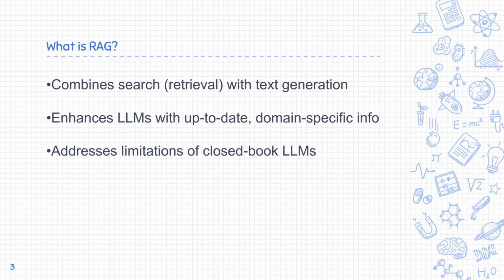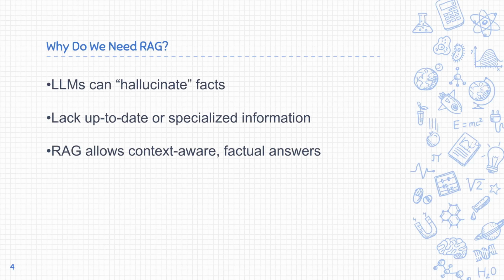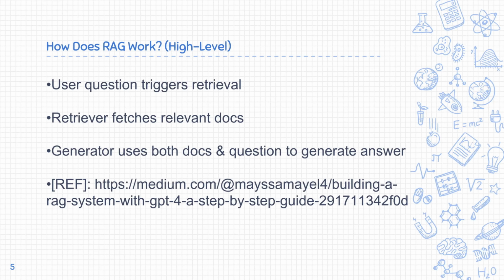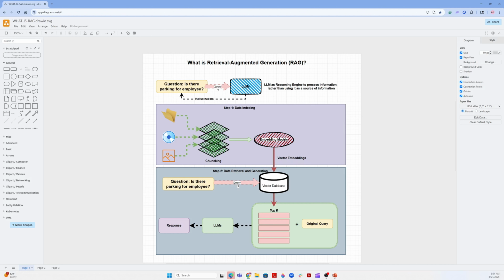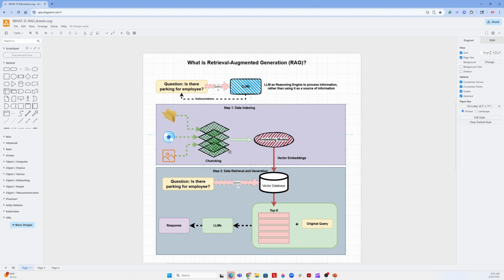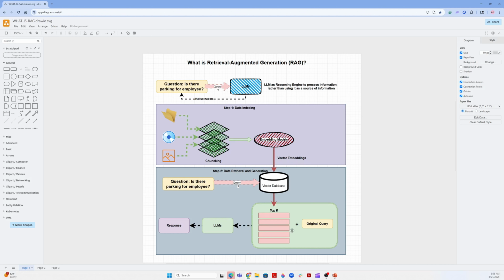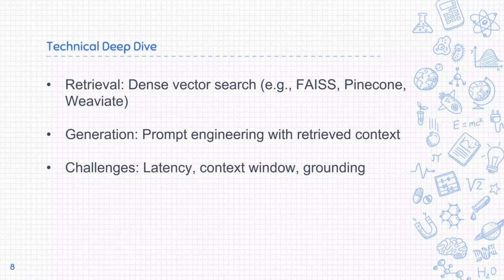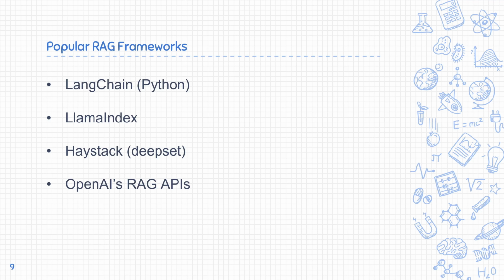What is RAG? Retrieval-Augmented Generation Explained | AI Interview Prep & Tech (2025)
Welcome to Seattle Queen M – your trusted source for tech interview prep and the latest innovations in AI!

In this video, we demystify **Retrieval-Augmented Generation (RAG)** – one of the hottest trends in AI right now. If you’re prepping for a technical interview, curious about advanced LLM applications, or just love staying ahead in the world of artificial intelligence, this is for you.

👇 **Timestamps & Chapters:**
00:00 – Introduction to Seattle Queen M
00:35 – What is RAG (Retrieval-Augmented Generation)?
02:00 – Why RAG Matters: Real-World Examples
03:15 – How RAG Works: Technical Overview
05:00 – Use Cases: Enterprise, Customer Support, and More
06:30 – Deep Dive: Retrieval, Generation, and Knowledge Bases
08:00 – Frameworks & How to Build Your Own RAG
09:00 – Final Tips, Q&A, and Channel Easter Egg

I’m Queen M, host of Seattle Queen M – focused on helping you crack interviews and master new tech with practical guides, real-world examples, and insider tips.